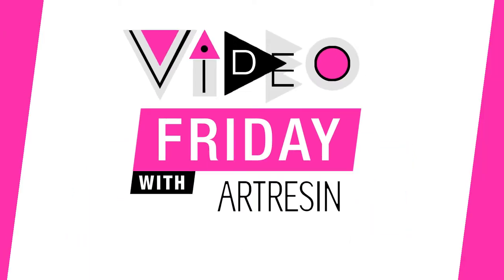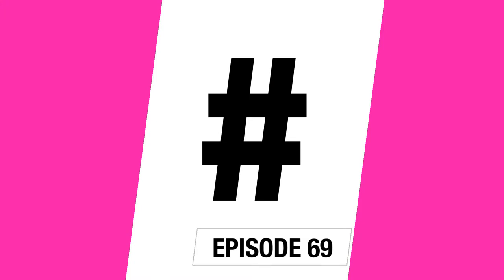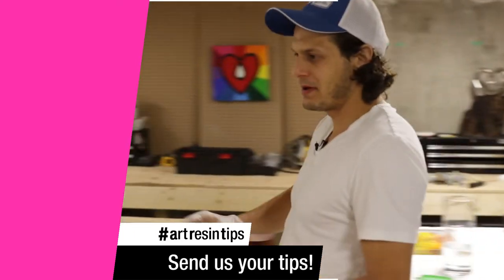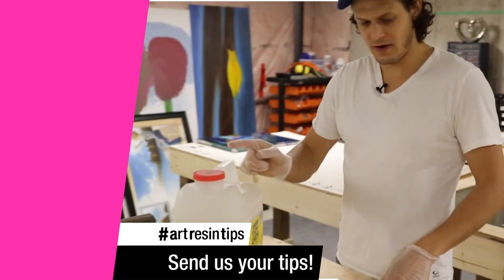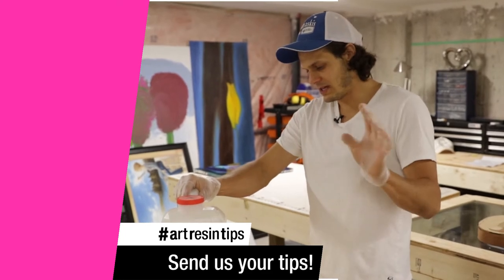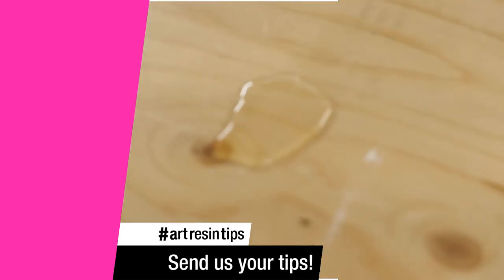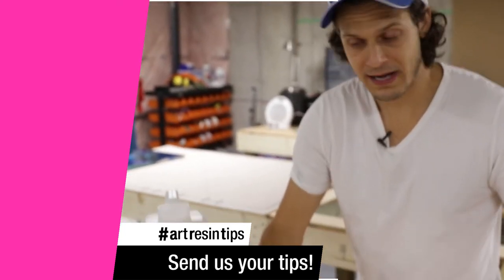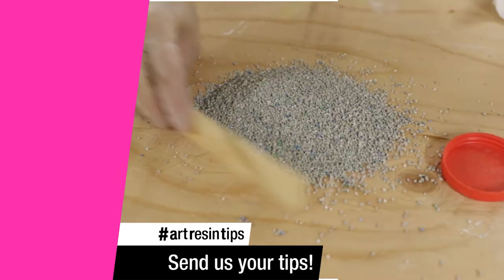Kitty Litter Helps Clean Up Epoxy Resin Spills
This is Video Friday 2.0 and we want to hear from YOU - our talented artist friends around the globe!!

Share your favorite tip for working with ArtResin and YOU could be featured in an upcoming installment of Video Friday!!

Today's tip. don't cry over spilt ArtResin!

Look, we all get the jitters and shakes or spills and quakes. ArtResin might end up on your beautiful counter top or floor but there's no need to panic! Dave has the solution. Just do what the pros do! Grab some kitty litter and scoop away :)

Remember - if YOU'VE got a tip the world needs to know about, please share it on Instagram using the hashtag artresintips You might just get props on an upcoming episode of Video Friday!!!